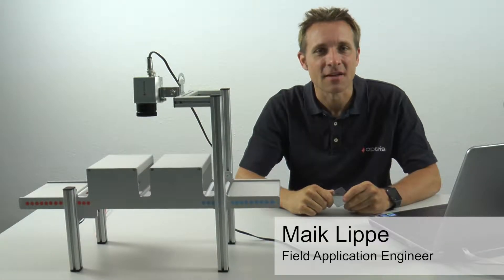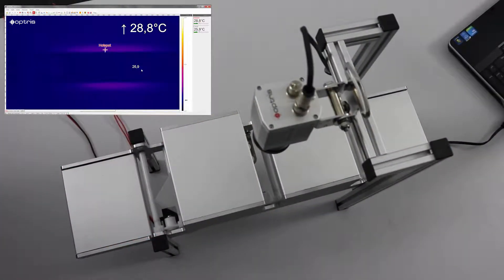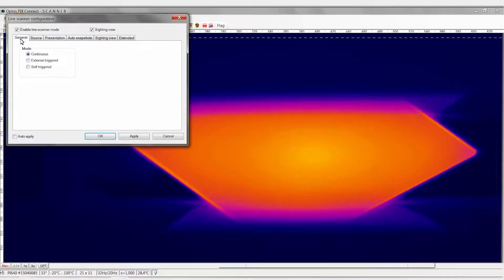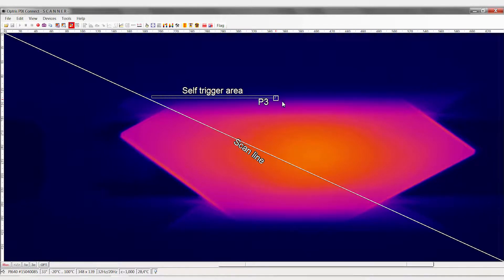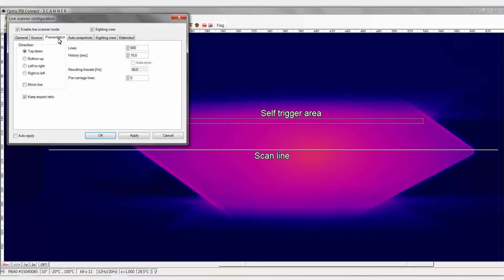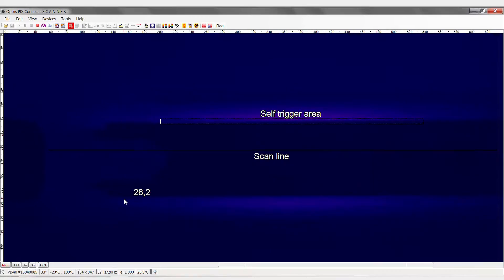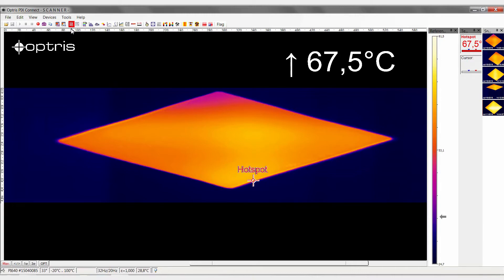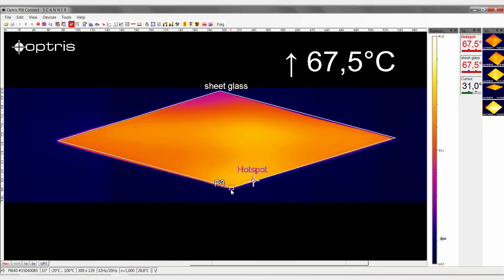Optris: How to Use the Line Scan Function in PIX Connect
This video is a detailed tutorial on how to set up the line scan function in the Optris PIX Connect software. This function, also known as the line camera function, is primarily used for continuous processes like thermoforming or sheet glass applications.

In this video, you will learn how to:

Activate and Configure: A clear explanation of how to enable the line scan function and configure settings like the temperature threshold and the scan line position.

Positioning: The correct way to position the trigger area and scan line in the direction of the object's movement to ensure a precise and accurate scan.

Start the Process: How to start the line scanning process to begin capturing line-by-line temperature data of your moving objects.

Measure Temperature: The tutorial also covers how to define a measuring area on the scanned object to analyze its temperature.

This video is an essential resource for anyone working with continuous manufacturing processes who needs to monitor temperature changes in real time.